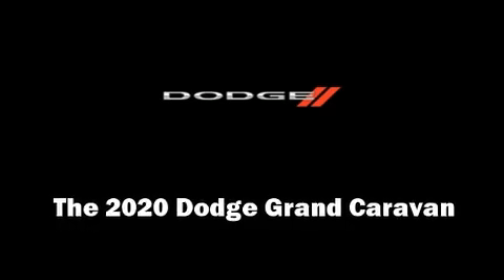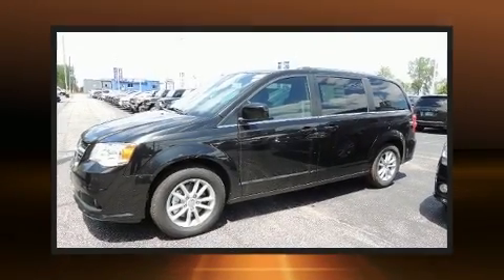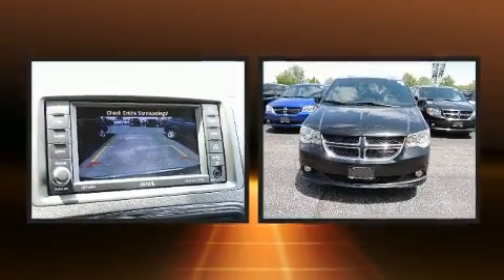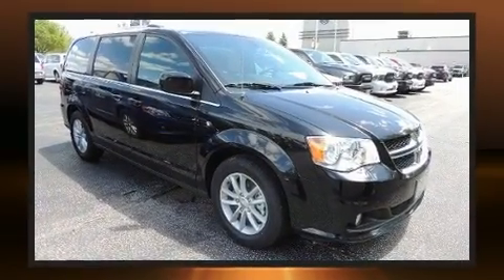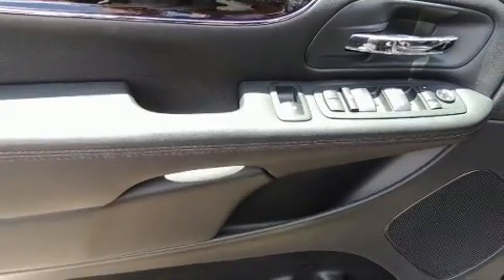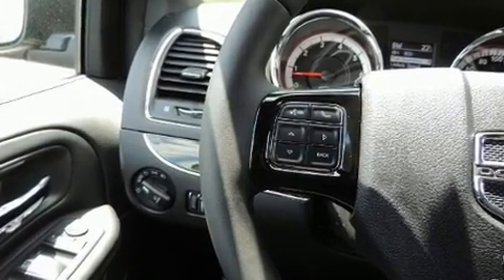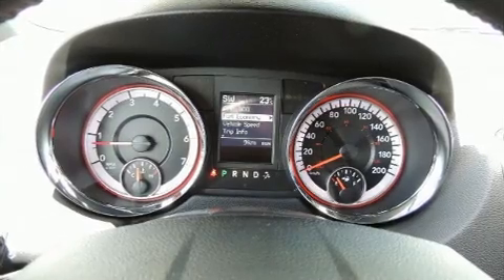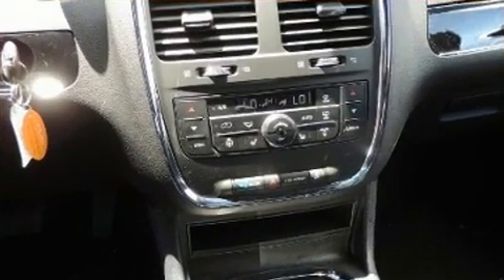2020 Dodge Grand Caravan Premium Plus in Windsor, ON N8W5V9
Step into the 2020 Dodge Grand Caravan. Under the hood you'll find a 6 cylinder engine with more than 270 horsepower, and for added security, dynamic Stability Control supplements the drivetrain. It's equipped with tons of terrific amenities, but it won't break your budget. Such as remote keyless entry, delay-off headlights, 1-touch window functionality, variably intermittent wipers, heated seats, tilt steering wheel, a power liftgate, and a split folding rear seat. Storage solutions are integrated throughout the interior, demonstrating thoughtful attention to detail. Third row seats expand the maximum passenger capacity to 7. Premium sound drives 6 speakers, providing you and your passengers a sensational audio experience. Rear LCD monitors provide entertainment that your passengers will appreciate no matter how far the drive. Take assurance in side curtain airbags, providing head protection in the event of a severe collision. We have a skilled and knowledgeable sales staff with many years of experience satisfying our customers needs. We'd be happy to answer any questions that you may have. We are here to help you.